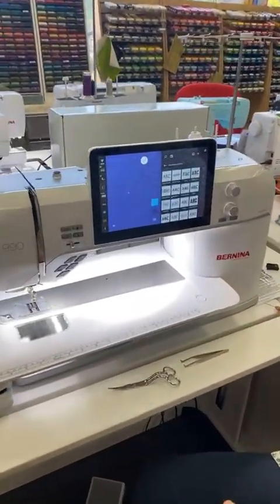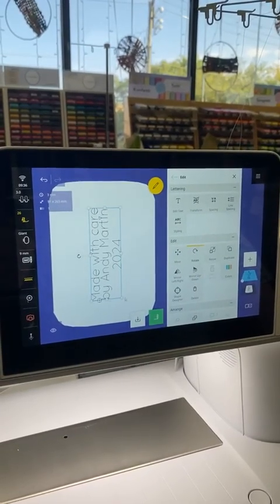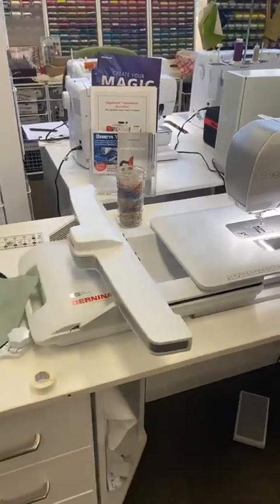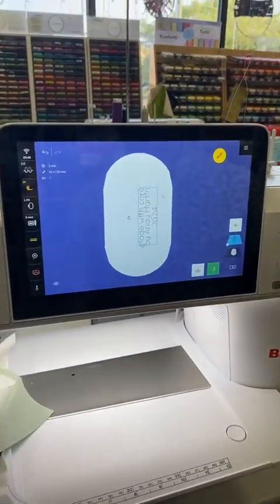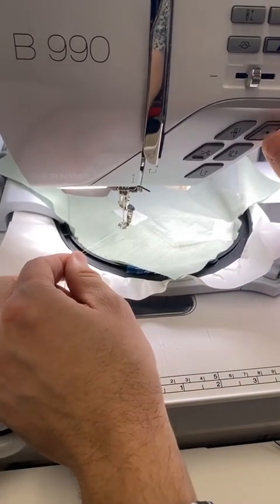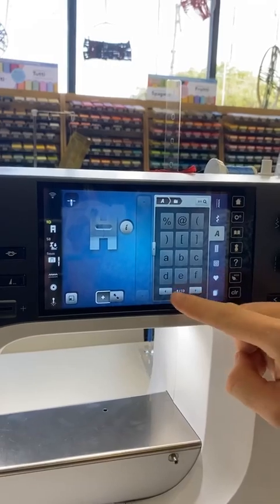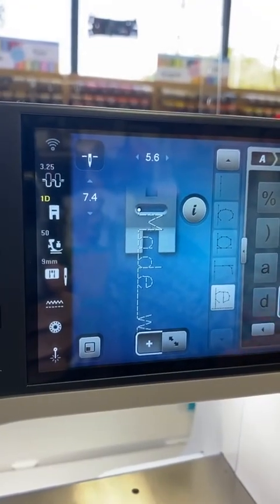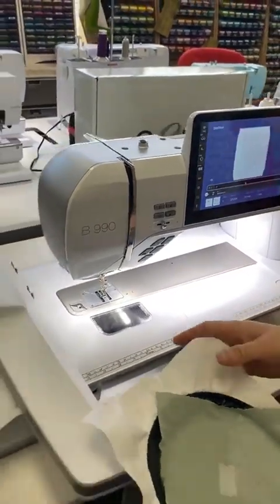Creating Quilt Labels Using BERNINA Embroidery Module with Andy Martin at Artistic Artifacts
Andy Martin, one of BERNINA specialist at Artistic Artifacts, provides a demonstration on creating personalized quilt labels for your work using the embroidery features. He is demonstrating in the B990 but many of the features are available on other models.

Artistic Artifacts: Creative Finds for Creative Minds
Sign up for our newsletter to stay up to date on new products, events, specials and inspiration.